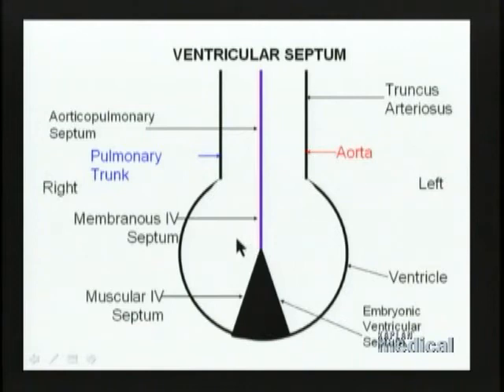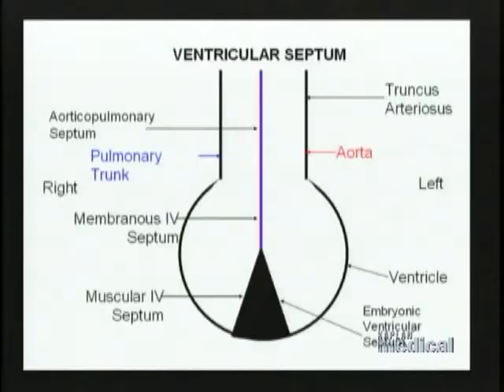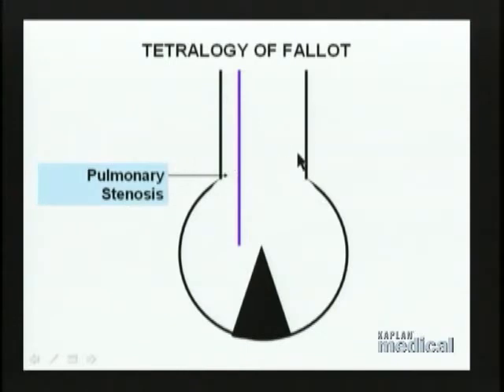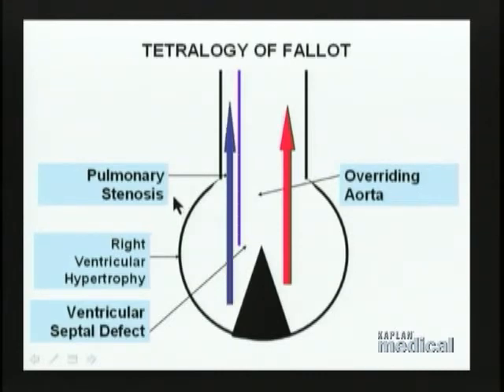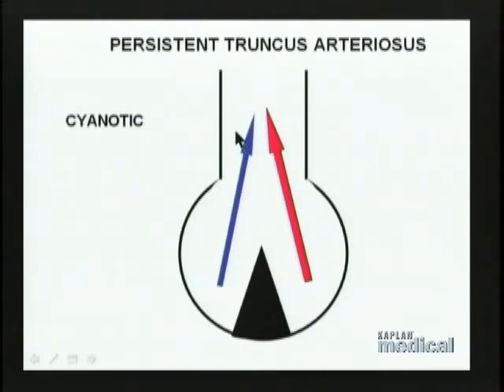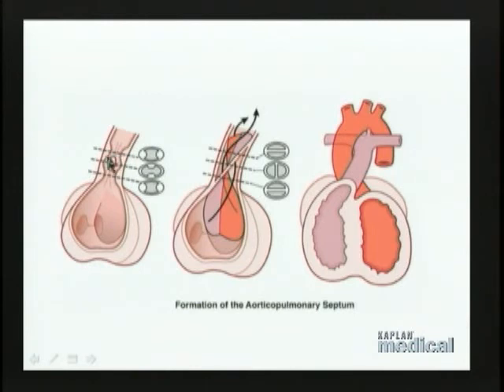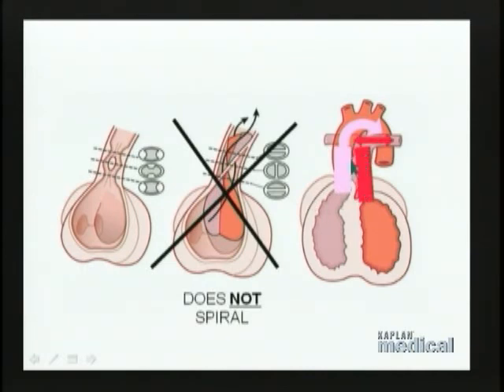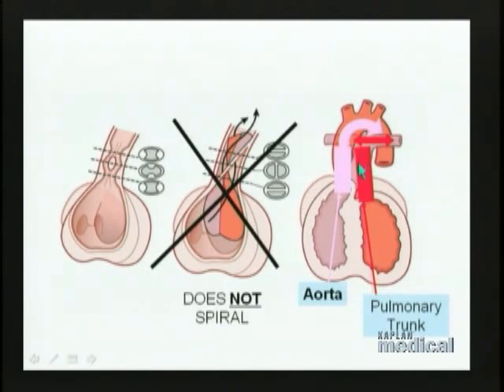embrio-dezvoltarea cordului part6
Embriologie speciala-dezvoltarea cordului.Malformatii.